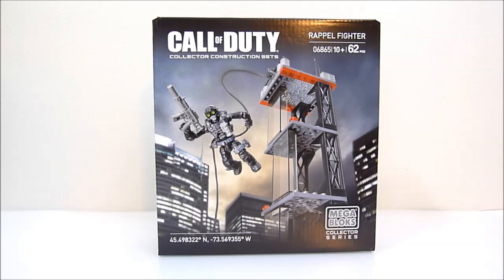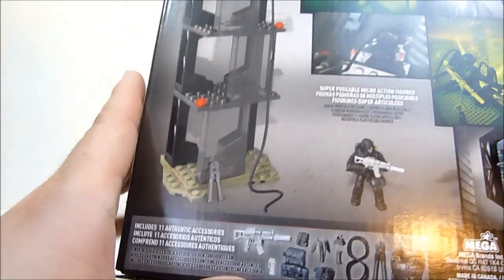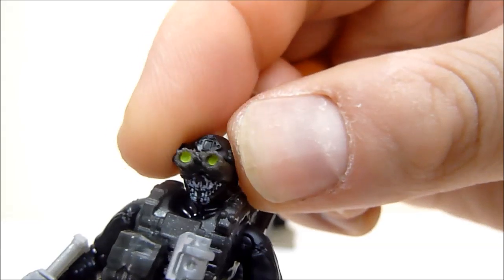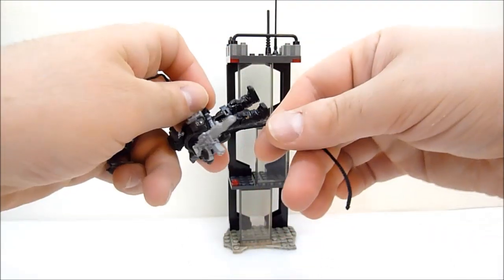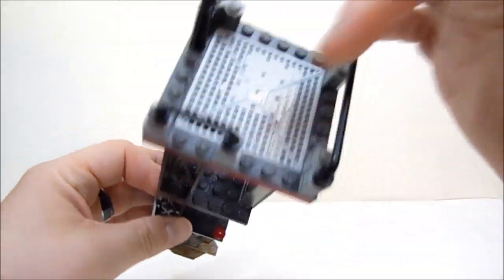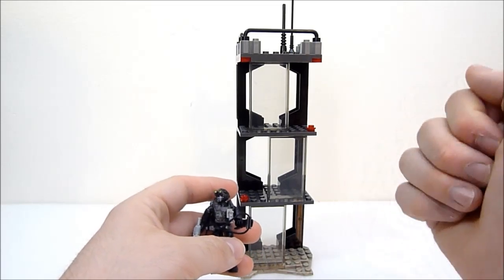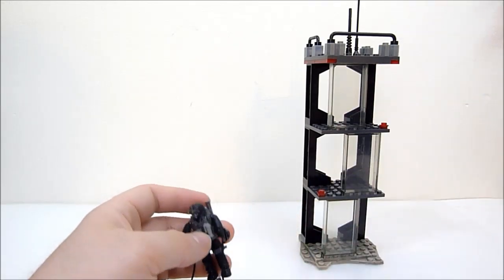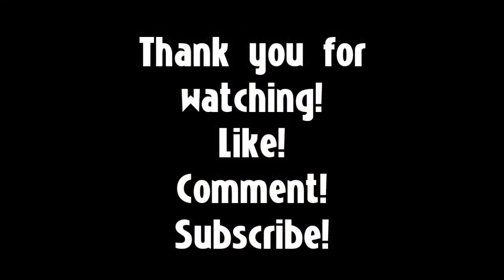Rob A Reviews Mega Bloks Call of Duty Rappel Fighter